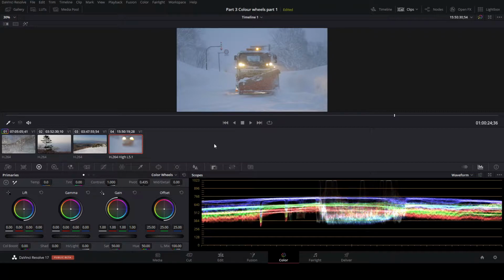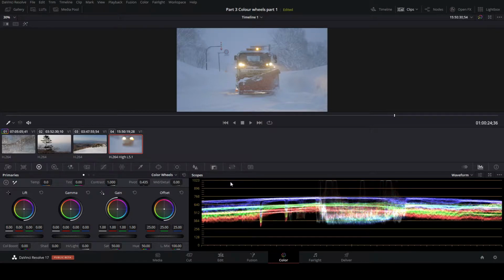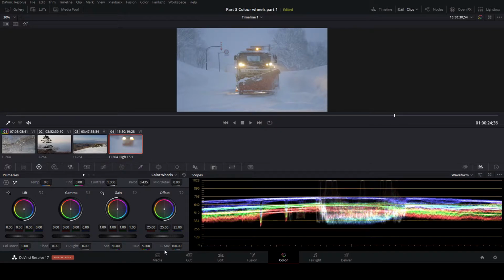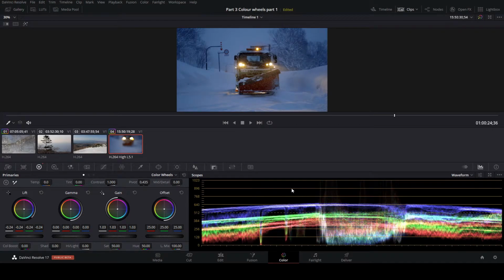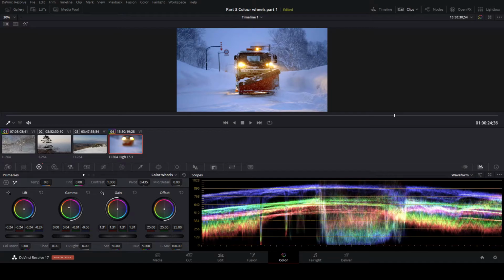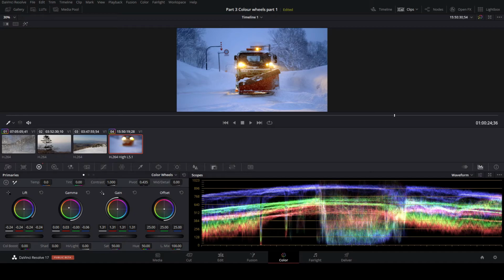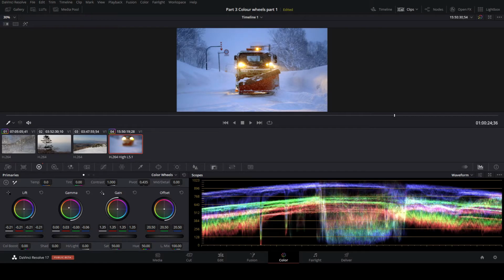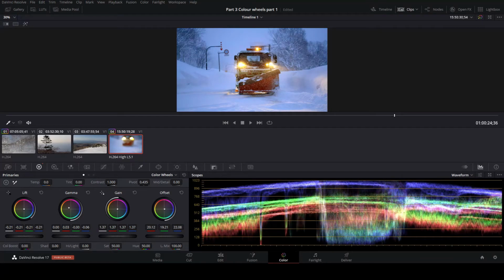Color Grading, Part 3| DaVinci Resolve 17, 2021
This is the eleventh video in my series of short tutorials on how to use Davinci Resolve.

Audio: Indigo
Written By
Hector Escarzaga
Performed By
SCRZG
Produced By
SCRZG